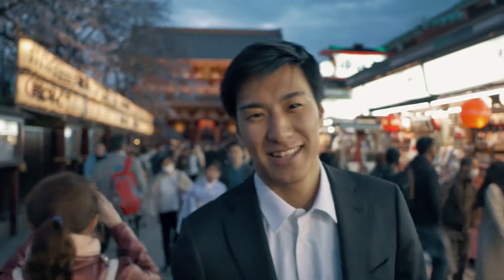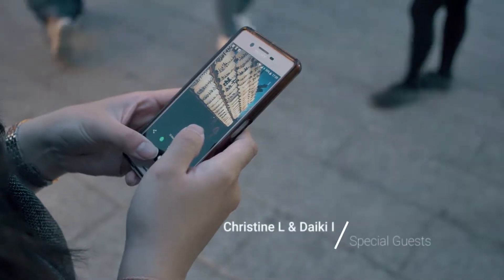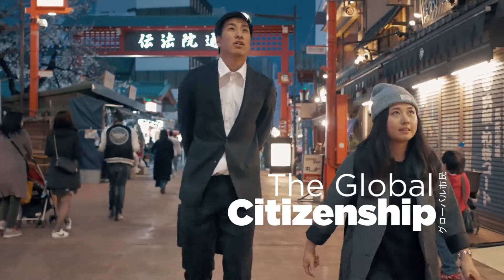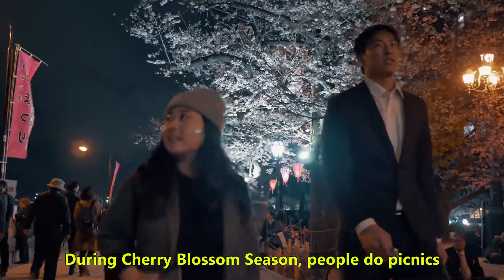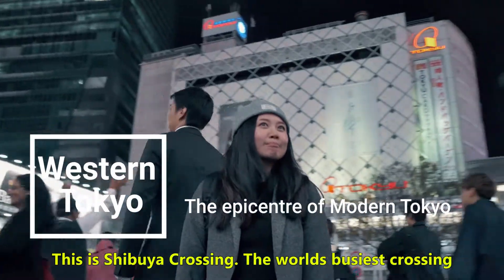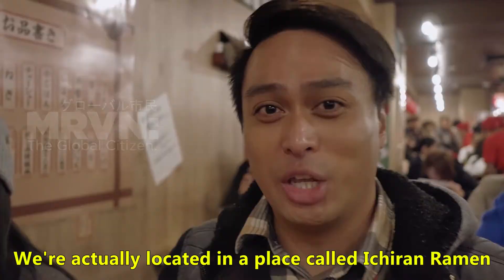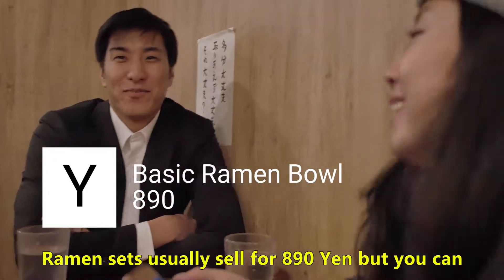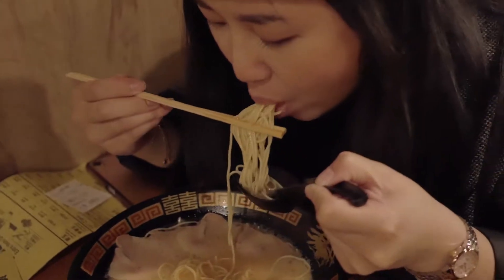TOKYO: See the differences between East & West Tokyo | Japan Travel Guide | GLOBAL CITIZENSHIP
A quick and easy introduction to the aspects of Eastern and Western Tokyo. From the bustling Sensoji Temple of Asakusa to the busy Hachiko Square at Shibuya, this is for you!

Daiki, Christine and I (@maize1023 @_.itspeaches) went out this day and had some fun along the way!

REMEMBER:
If you'd like to buy us a round of coffee or matcha, we humbly appreciate it.
Waking up early to staying up late to edit can take it's toll so your generous coffee will go to the presenter(s) on the video

📹 VIDEO TABLE OF CONTENTS:
0:00 - Sensoji Temple, Asakusa
0:12 - Nakamise Dori, Asakusa
0:26 - Picnics by the Sumida River
0:30 - Shibuya Crossing and Hachiko Square
0:46 - Ichiran Ramen

🌐 THE GLOBAL CITIZENSHIP 🛬
Sharing cultural journalism, one story at a time.

Please engage with our team! We enjoy the support and questions you may have!

The Global Citizenship has an exclusive partnership with JR Pass, a Worldwide Service that provides the infamous Japan Rail Pass that would be suitable for all tourists coming into Japan. This pass allows unlimited usage of the Japan Rail Group services (excluding some services) and users will find value in it.